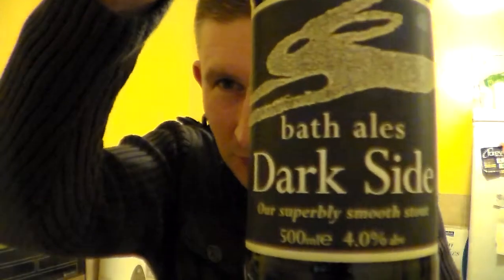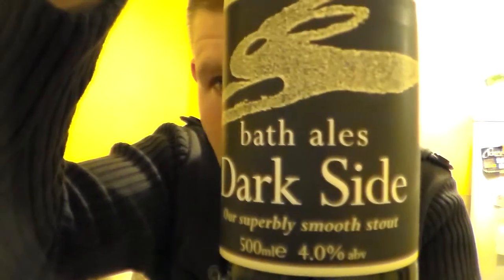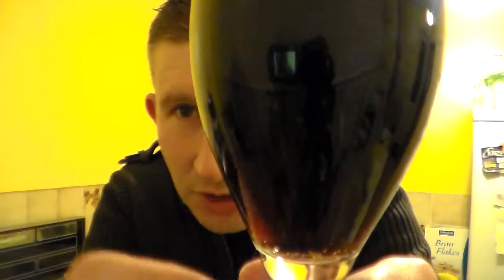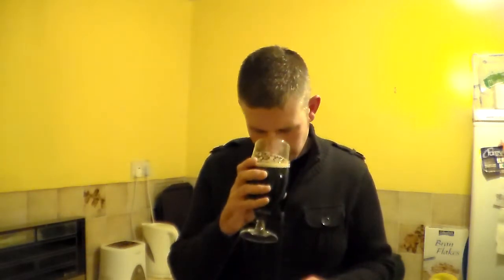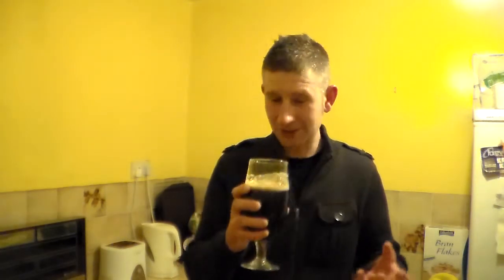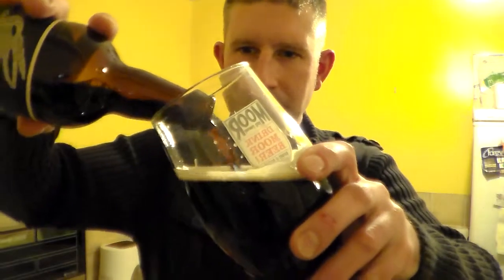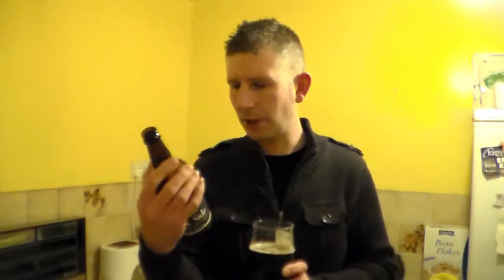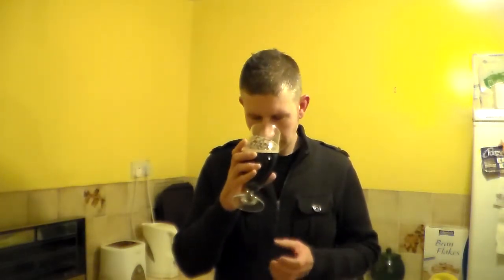Bath Ales, Dark Side 4% | Somerset Real Ale Reviews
#295 I'm reviewing some local beers at the moment, What will this one be like?